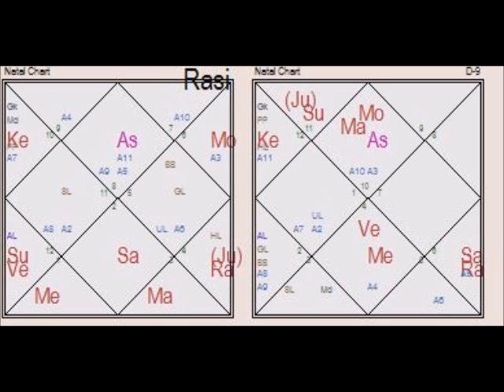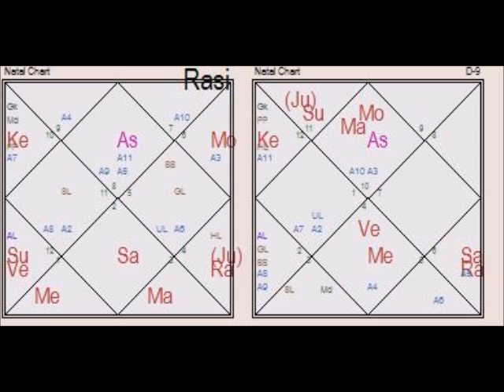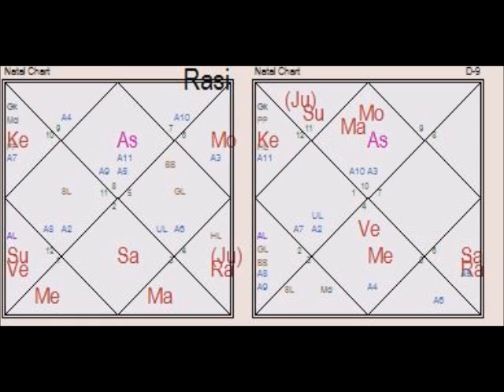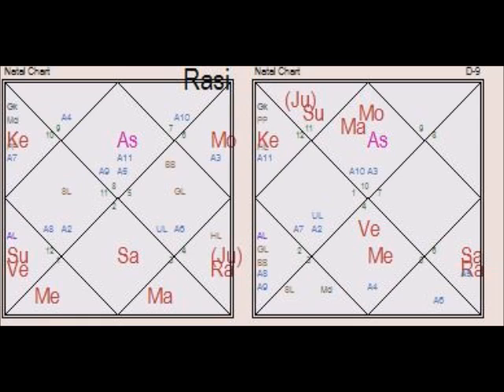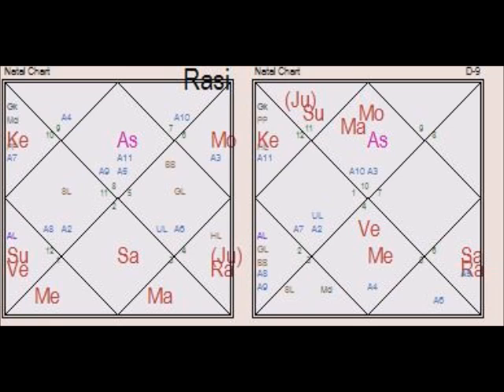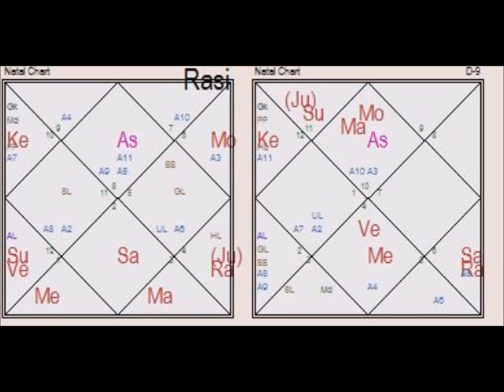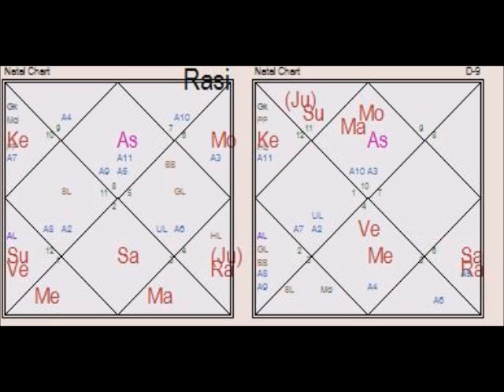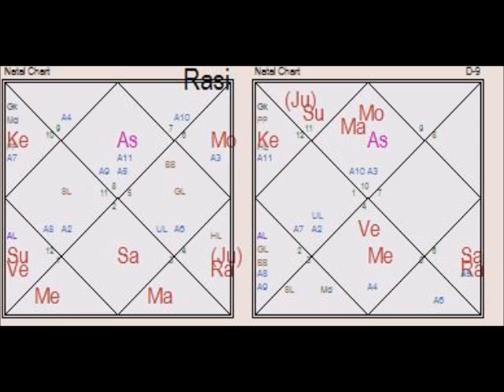Birth Chart of a criminal